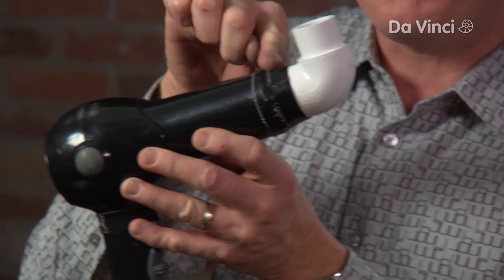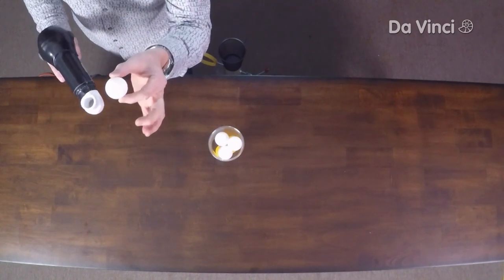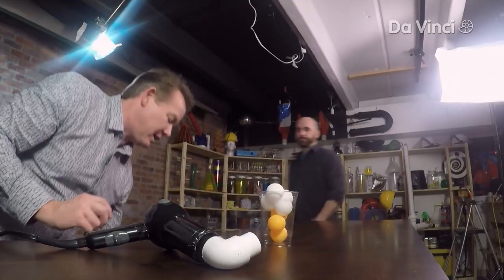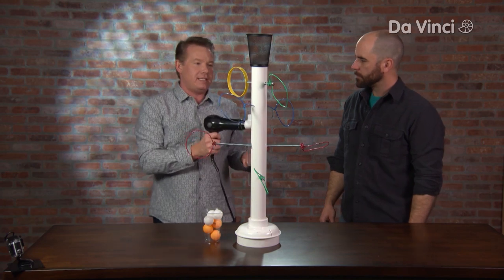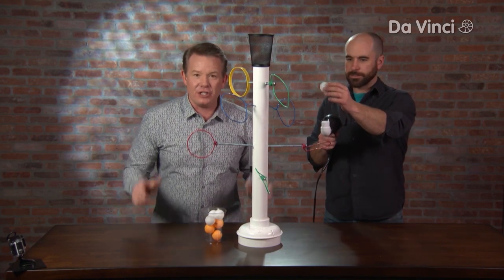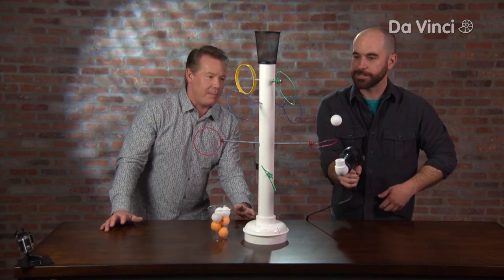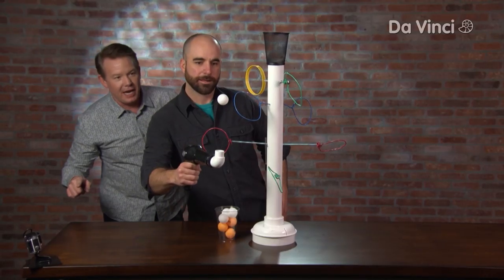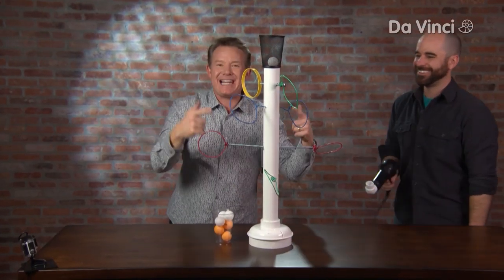Build Your Own Air Toy Using Bernoulli's Principle | Xploration DIY SCI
Steve gets creative with a hairdryer. But will his friend be able to land the ball in the basket? Find out!